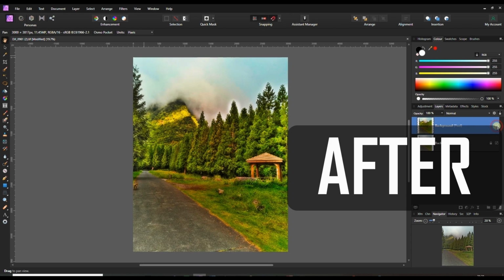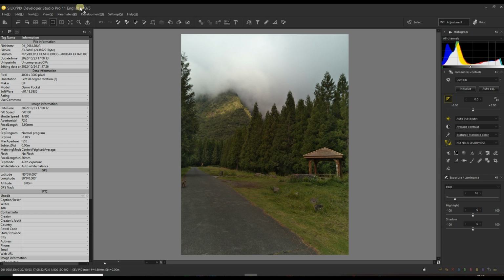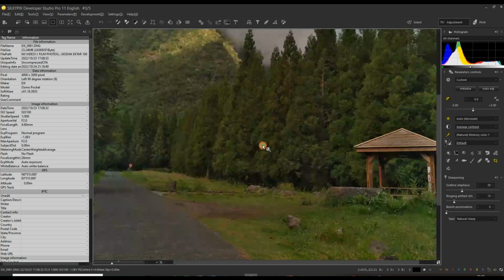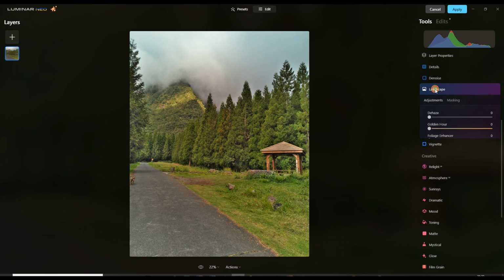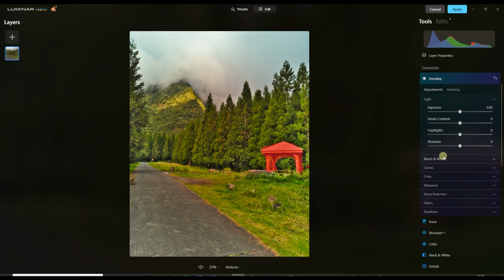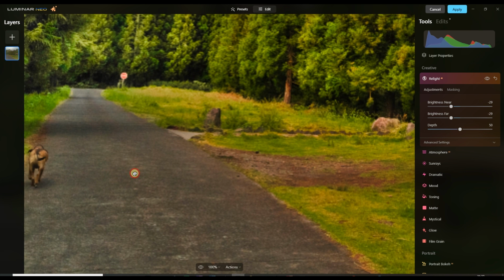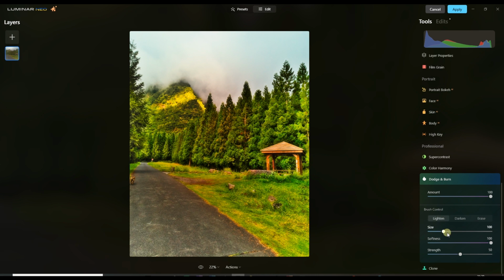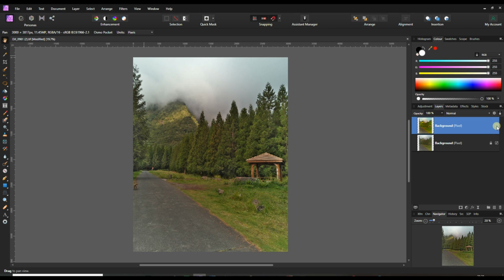EASY PHOTO EDITING TUTORIAL FOR BEGINNERS WITH SILKYPIX DS PRO 10, AFFINITY PHOTO AND LUMINAR NEO.